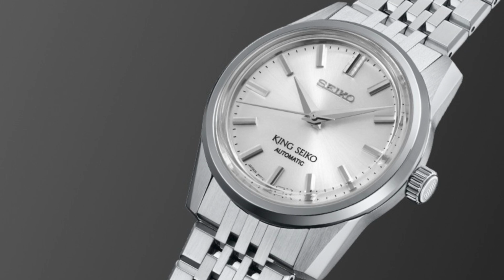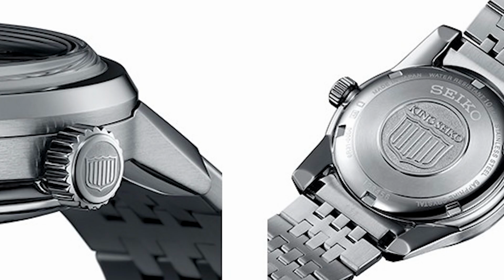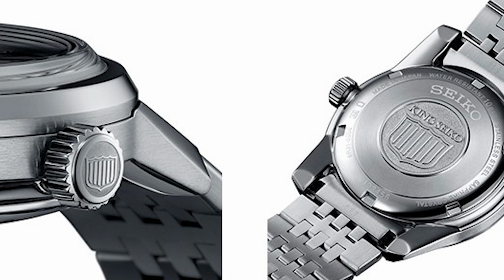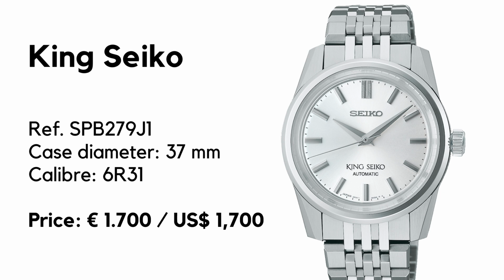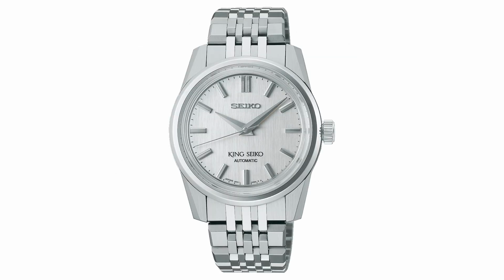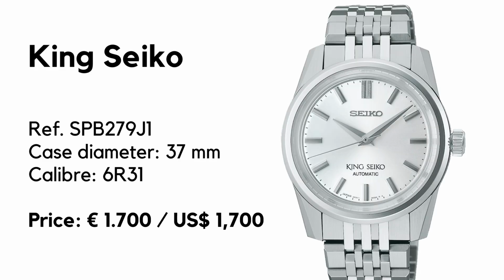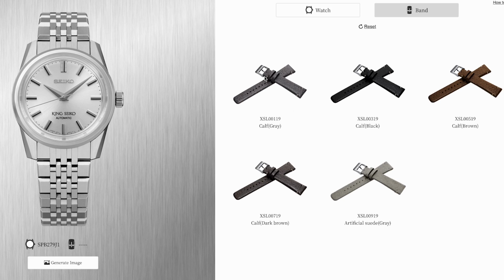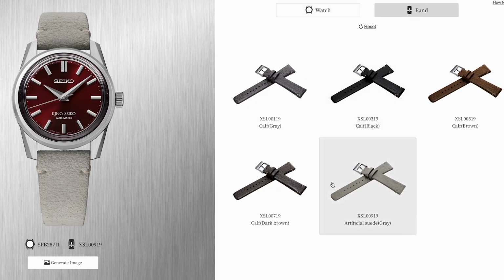King Seiko. A Strong Reissue With Edges // Watch of the Week. Review #105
The King Seiko was invented 1965 and is now available again in form of an unlimited reissue. In this episode I go over the specifications.

This is a series of brief review videos about recently introduced wrist watches. Every Monday I give you in about 4 minutes an overview about style, specs, price and availability of a new timepiece. From 100 Euros or US-Dollar up to 10,000

Seiko product images in this video are under copyright of Seiko.